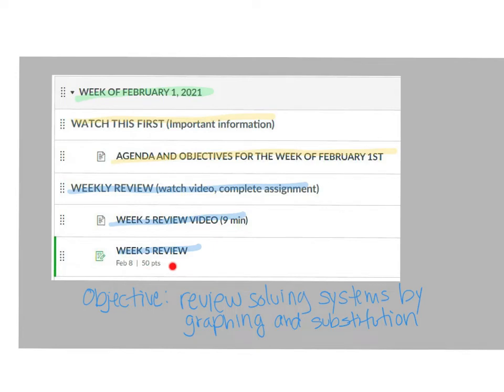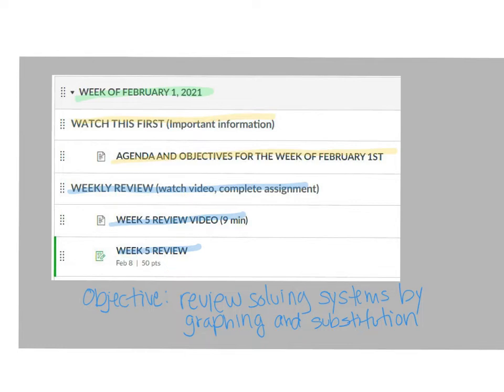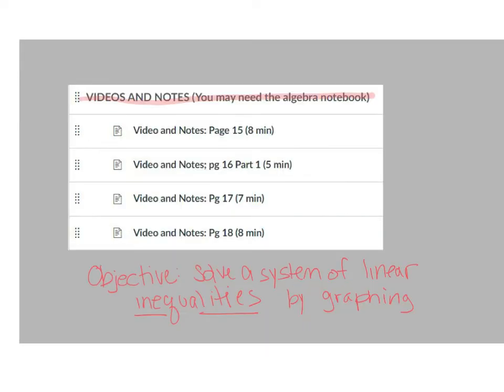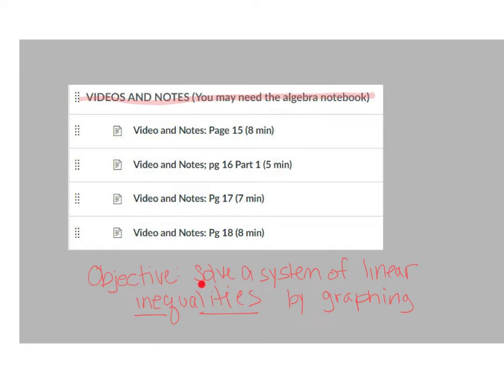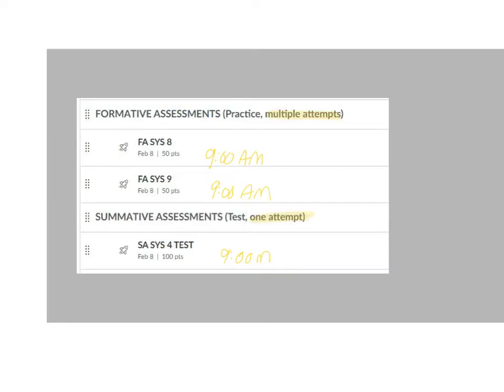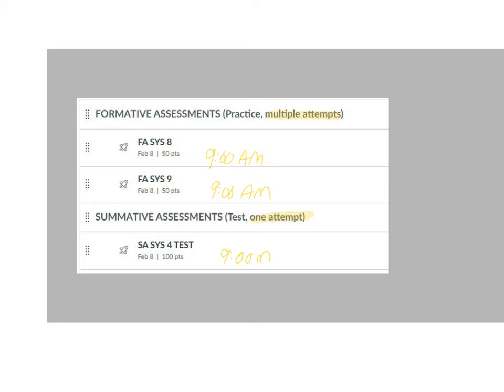Alg 1-2 agendas Feb1